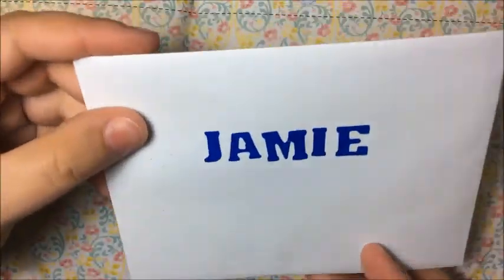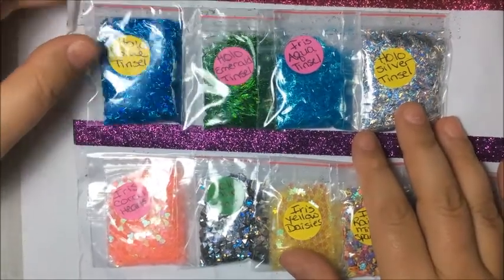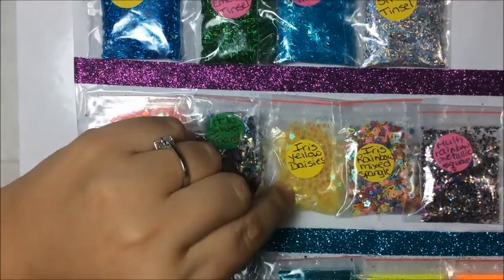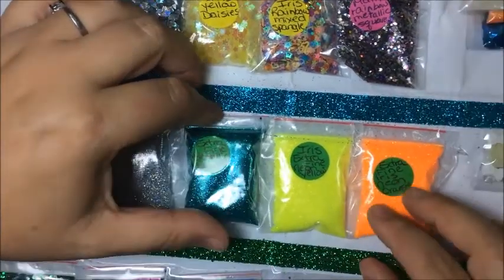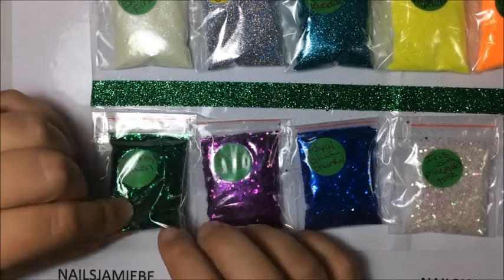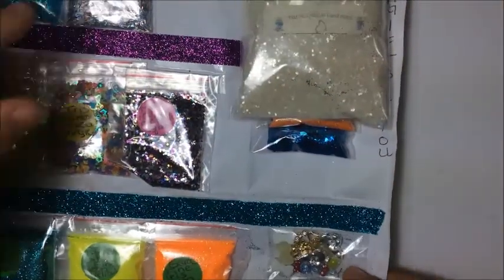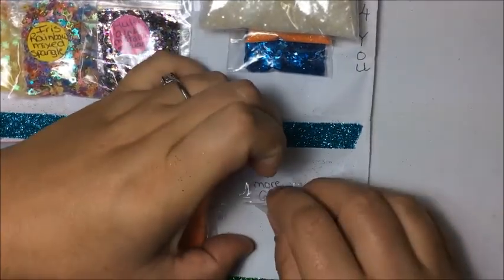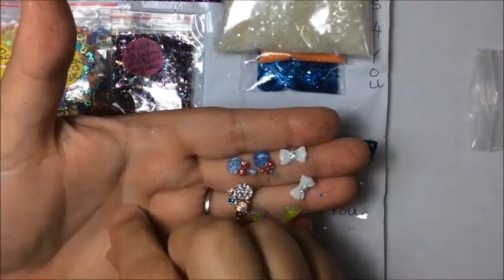Purchase From Sharon's Nail Art and More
HI FRIENDS TODAY'S VIDEO IS A PURCHASE I BOUGHT FROM SHARON.  GREAT BUY, LOTS OF GOODIES FOR THE PRICE I PAID!!

THANKS SHARON FOR ALL THE EXTRAS AND THE BOOK!!